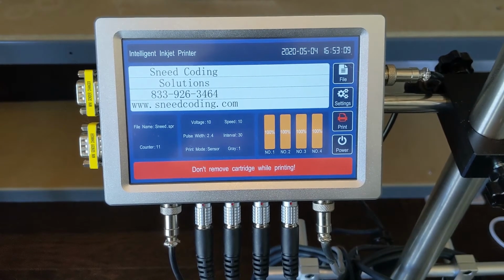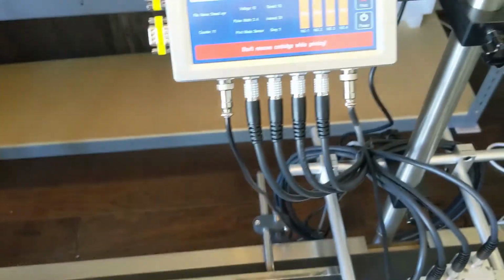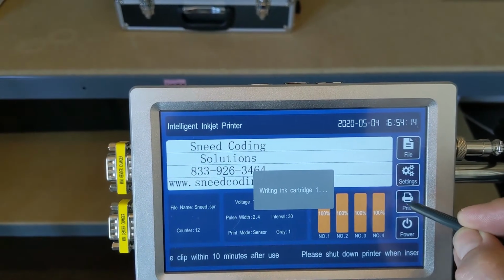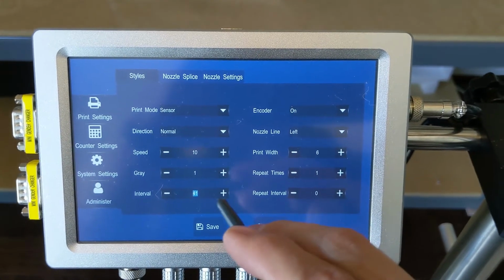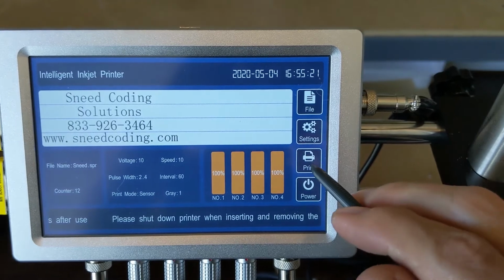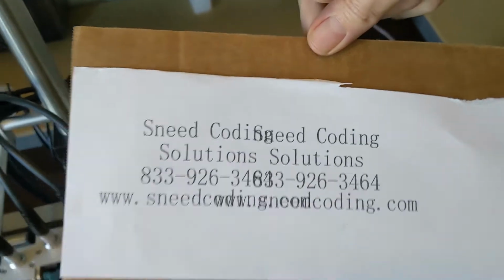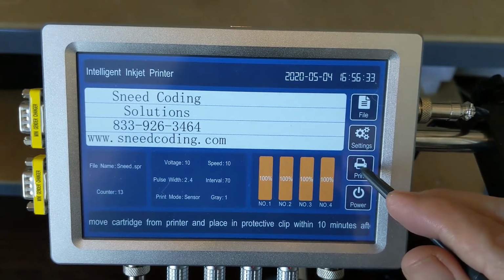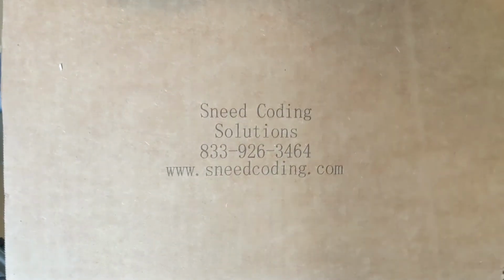Meenjet MX4 - How to Adjust the Print Delay (Interval)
Watch this video to learn how to adjust the print delay (interval) on the Meenjet MX4 Printer. Learn more about the printer on our